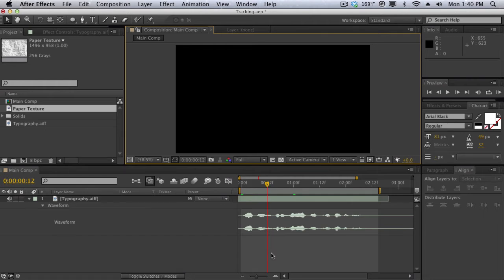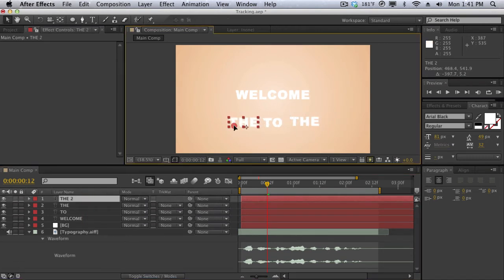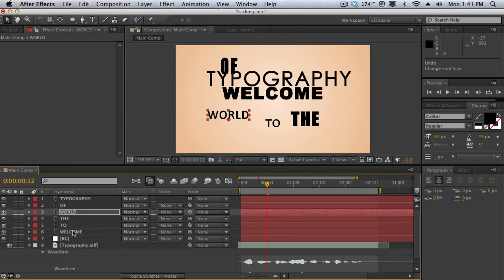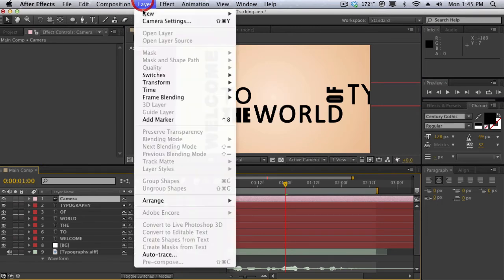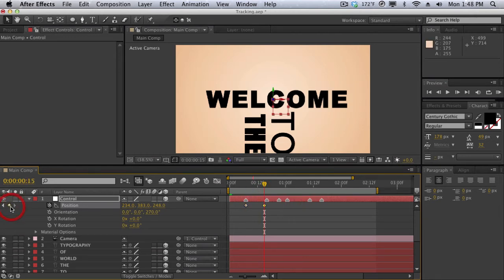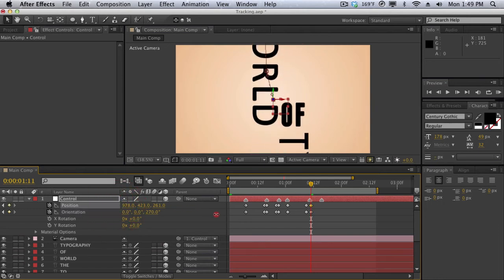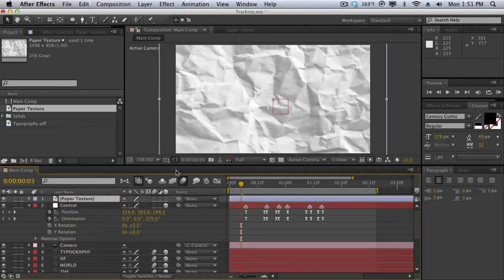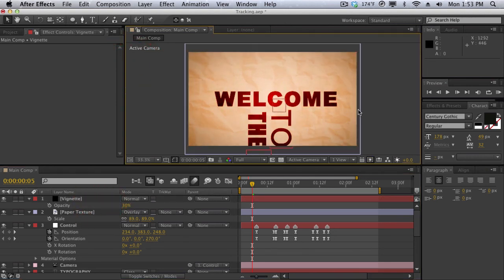ADOBE AFTER EFFECTS TUTORIAL NO.28 (Basics of Motion Graphics)